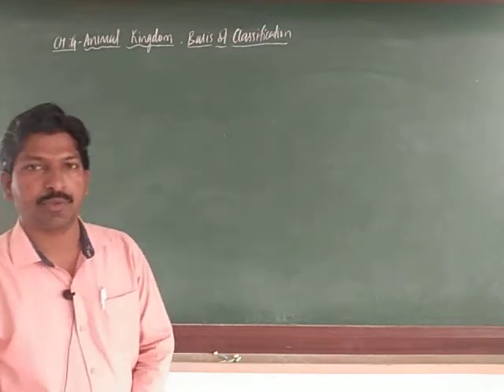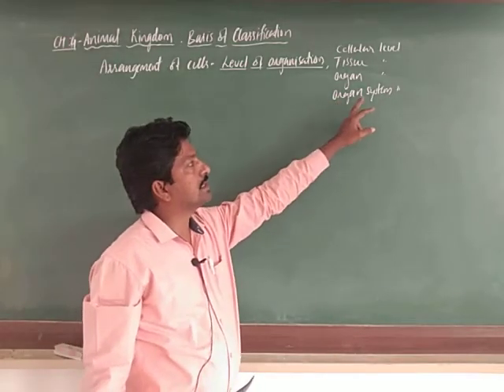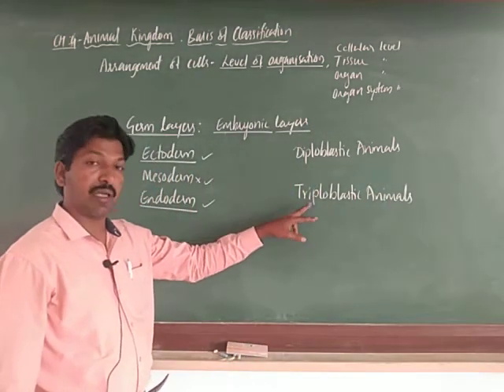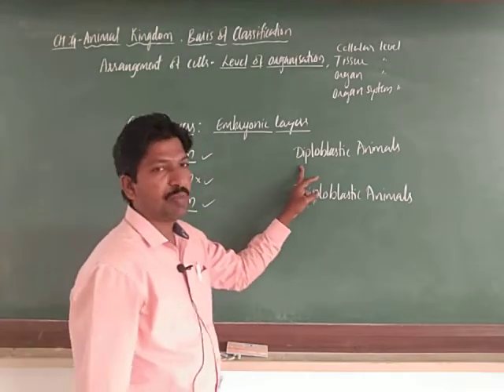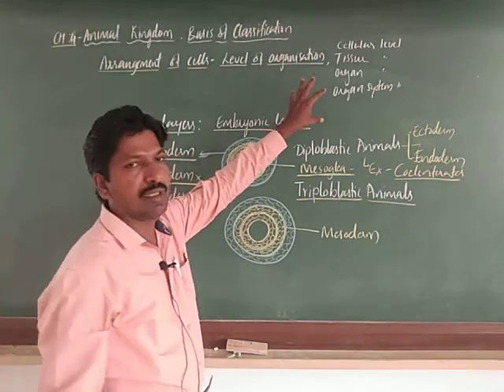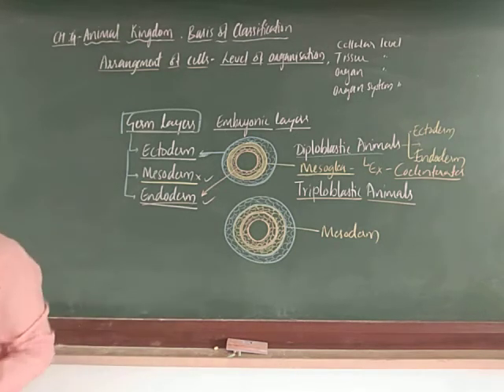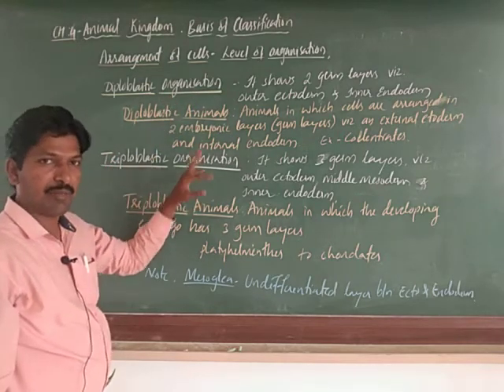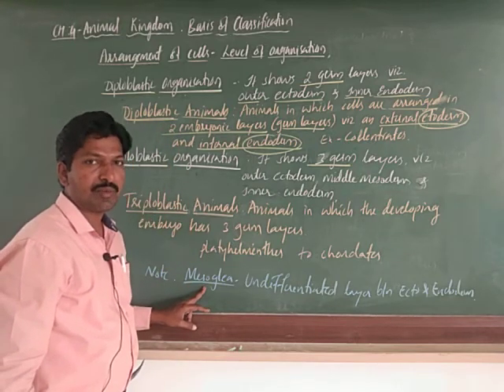Germ Layers- animal kingdom